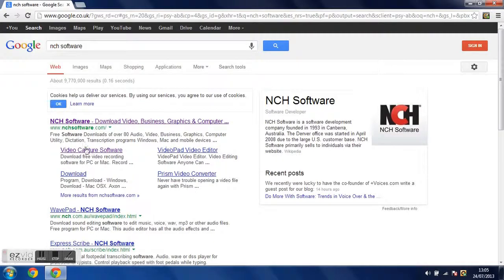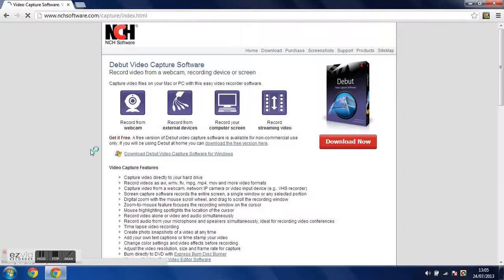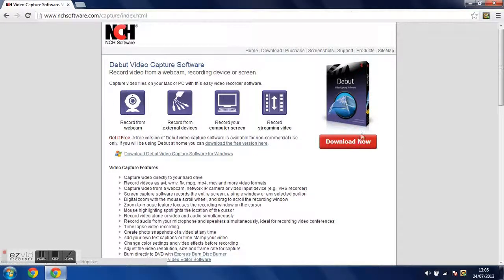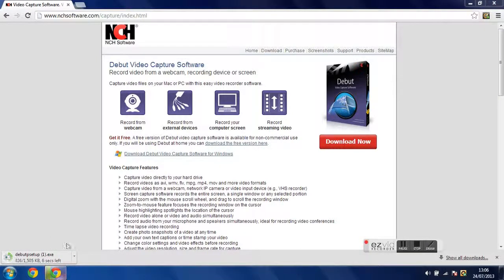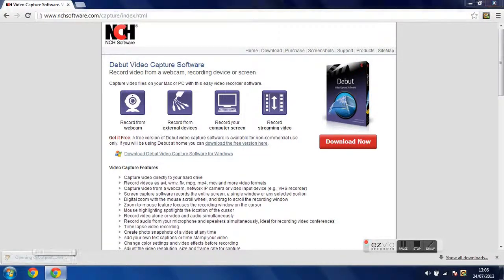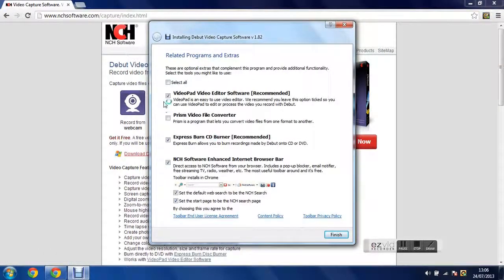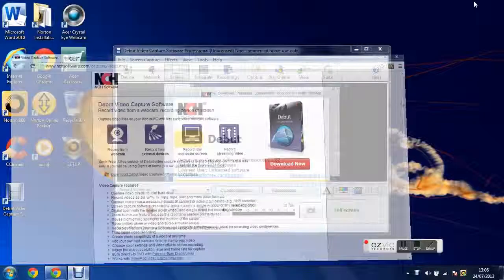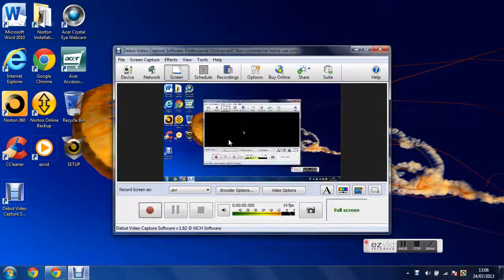BMStudiosz | 'How To Download NCH Software' | Screen Capture HD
easy steps on how to download NCH software